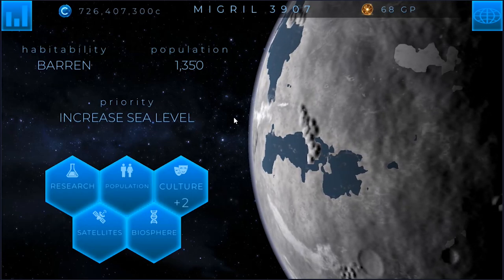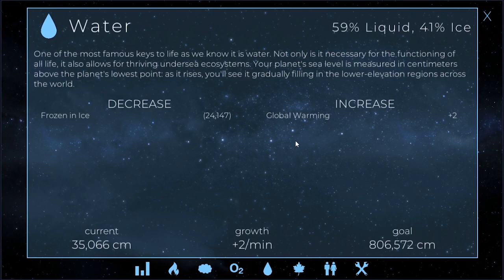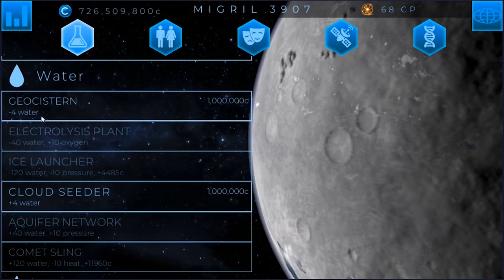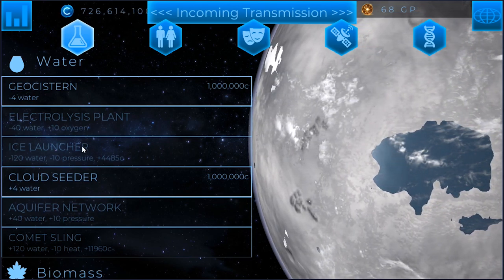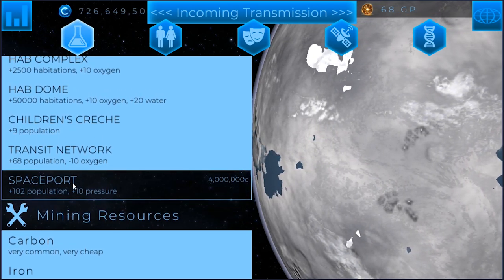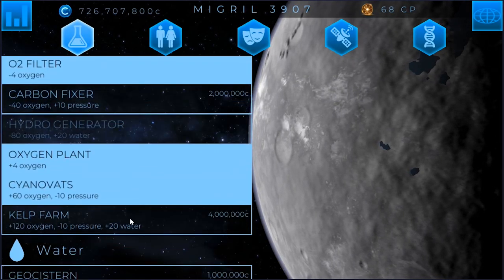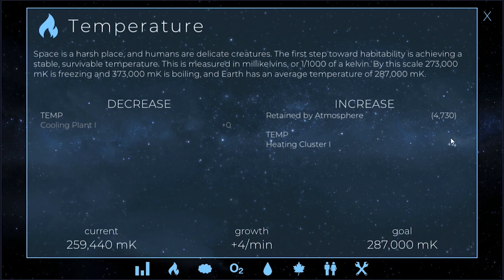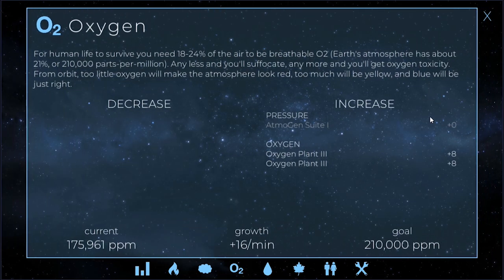TerraGenesis 5.0 | Random Planet | Expert Difficulty/Biosphere | EP08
TerraGenesis is a Science-based mobile game – challenging you to terraform entire planets, and settle new homes for humanity. Join me as I roll the dice and attempt a Random Planet in TerraGenesis with the new 5.0 update features!